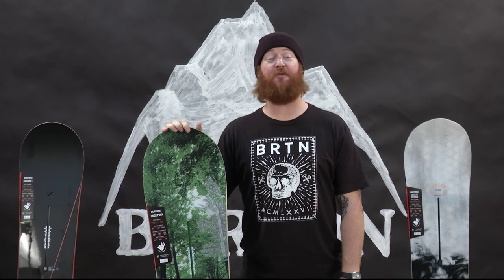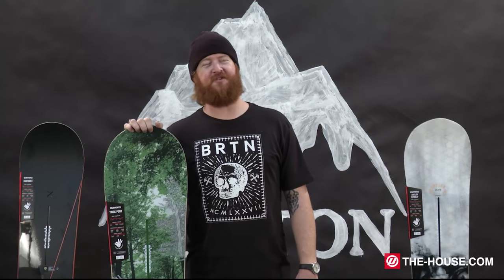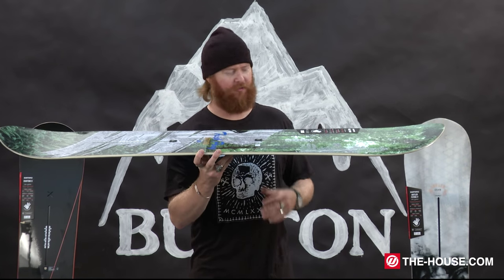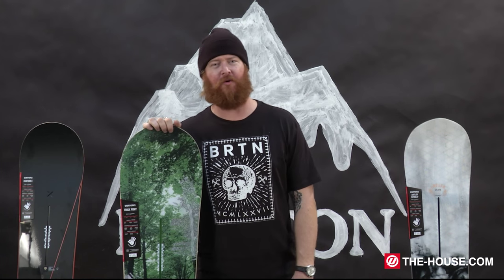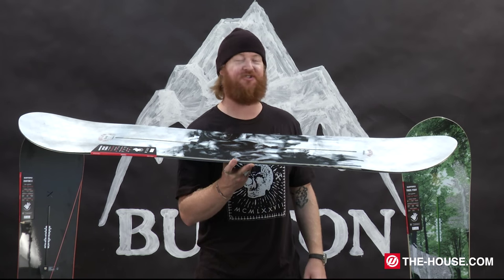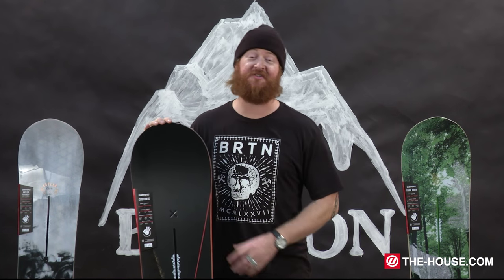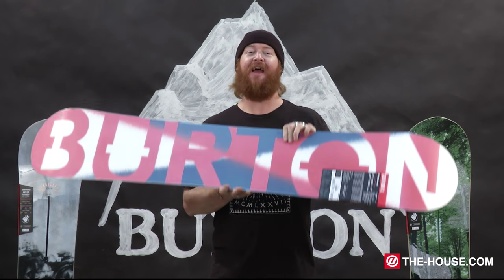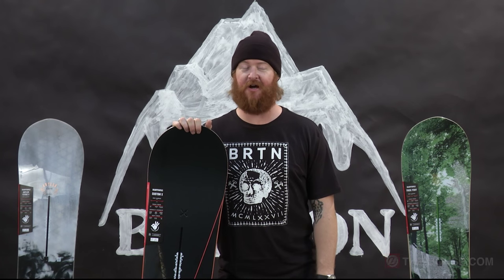Guf's Top 3 2016 Burton All Mountain Freestyle Snowboards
Guf picks his top 3 2016 Burton All Mountain Freestyle Snowboards.